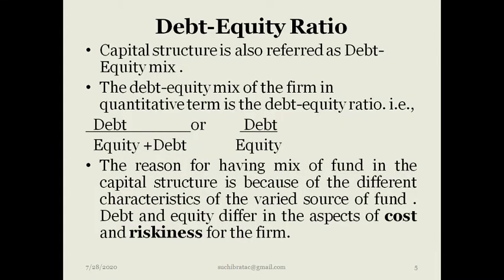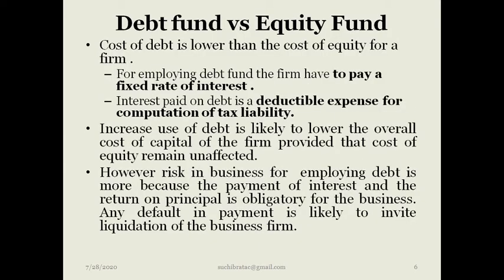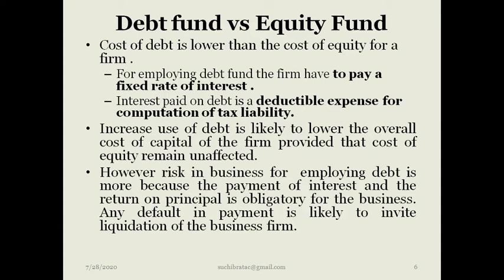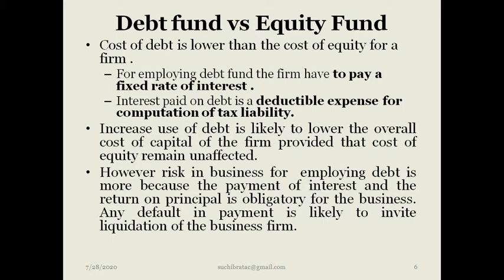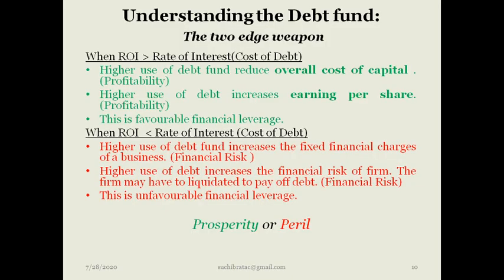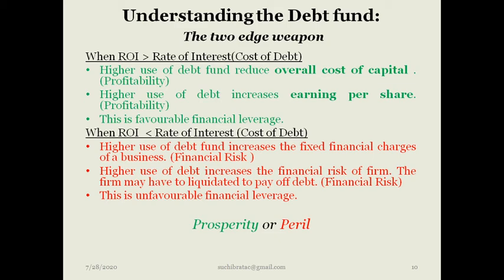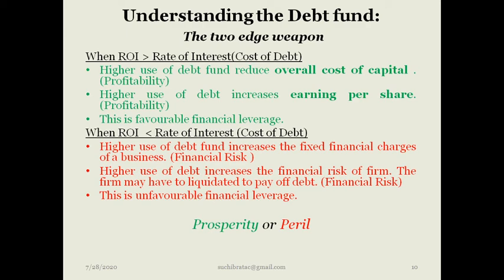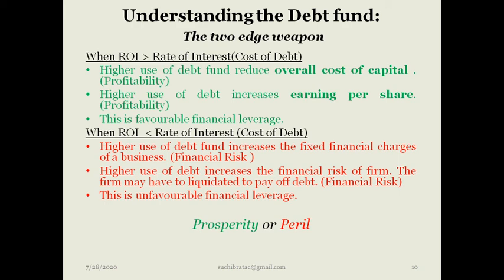FM tutorial 6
This tutorial is a part of the series of tutorials prepared on Business Studies subject  for HS II Year ( Commerce stream) students.
Outline of this tutorial:
Capital Structure
Financial Leverage
Trading on Equity.